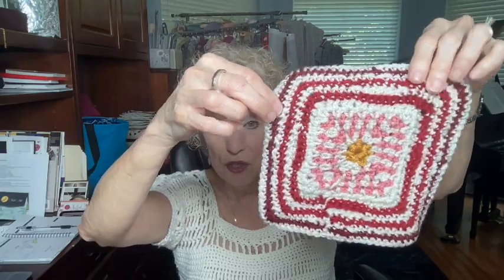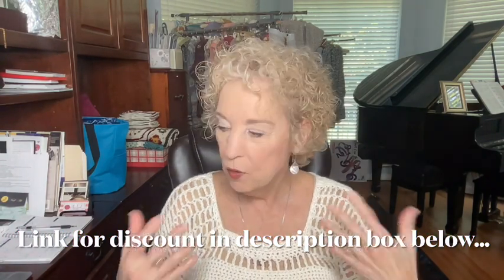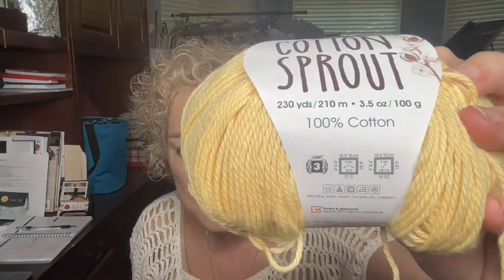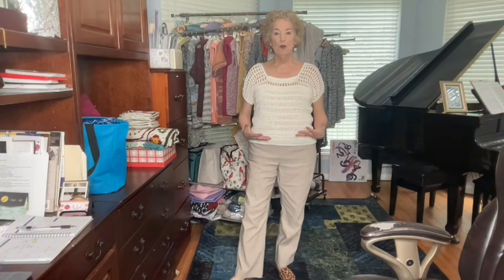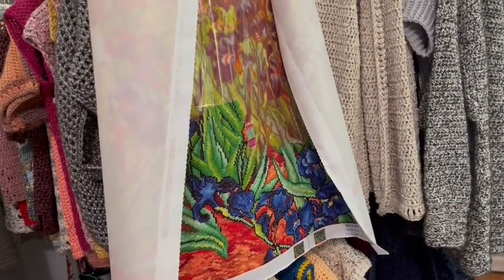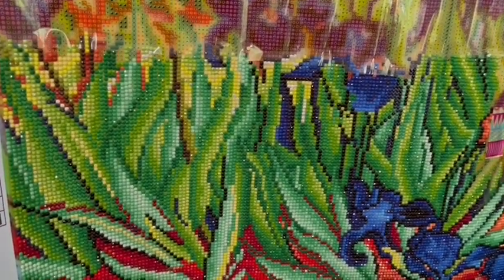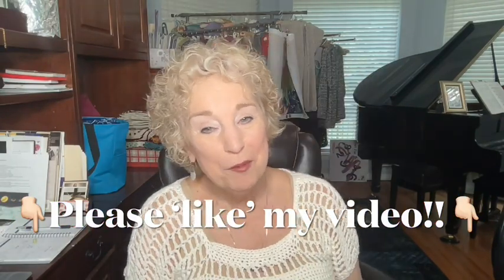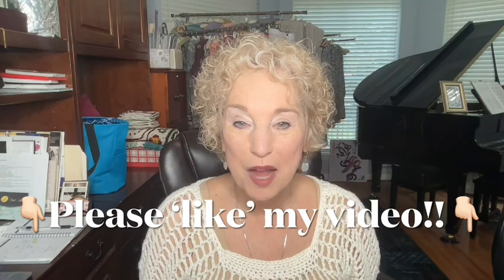Lydia's Lace & Beautiful You -- NEW Diamond Painting Project -- NEW Sunshine Top Design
Let's take a look at my ongoing project -- Beautiful You along with a featured pattern -- Lydia's Lace...a favorite design for summer -- so cool and comfortable. Showing a new design (that I'm trying to perfect). My new diamond painting project, Salvatore Mundi -- by Leonardo Da Vinci -- a classic and gorgeous painting -- Irises by Van Gogh is in time out! Join me! Pattern releases are sent directly to you with a substantial discount offer code. Also, receive all future free patterns I send out to the community! Cotton Sprout (yellow) yarn from Premier Comfy Cotton by Lion Brand – try Amazon or LionBrand.com website I used Whipped Cream and Driftwood colorways Lydias Lace pattern Lydias Lace Part 2 pattern DIAMOND PAINTING: Irises by Van Gogh (on sale $26.25 off today) Heaven and Earth Designs – Salvatore del Mundi Diamond Drills USA Annie’s Afghan info – use my link to receive 50% discount on your FIRST KIT: I am sponsored by Annie’s who is collaborating with me on the Holiday Spice Moroccan Tiles Afghan. To read more about the Moroccan Tile Kits, scroll down to the Moroccan Tile Crochet Afghan link when you reach this The discount code is ONTHEHOOK With this code, you will receive 50% off your first Moroccan Tile Afghan shipment. I chose the Holiday Spice Moroccan Tiles Afghan kit, but there are 4 other beautiful colorways to choose from.
You must be in the Continental US to receive packages from OnTheHookCrochet. If you win, and live outside the Continental US, I will send you the pattern of your choice from my Etsy shop at onthehookbyjeanne via email. Value of the GIFTS is $62.00 plus about $35 shipping. Winner will be chosen on my next video. Good luck to all!
Pattern releases are sent directly to you with a substantial discount offer code. Also, receive all future free patterns I send out to the community! ETSY SHOP My sweater and top patterns are specially designed to allow you to custom fit to your own body shape and size.
FACEBOOK GROUP _______________________________________________________________ SOME OF MY FAVORITE PEOPLE AND PRODUCTS